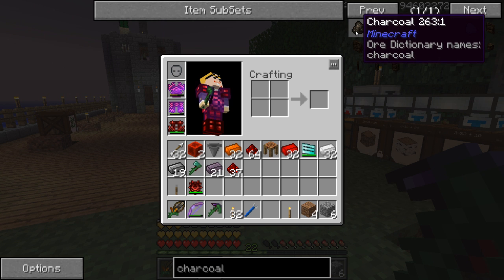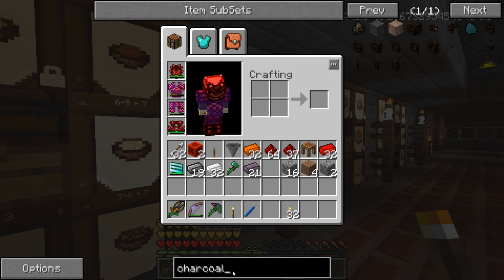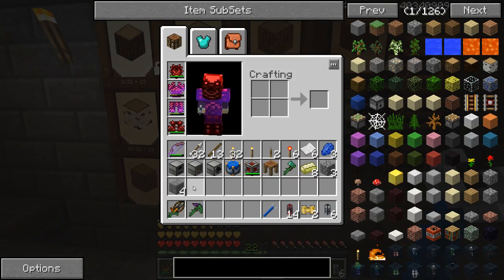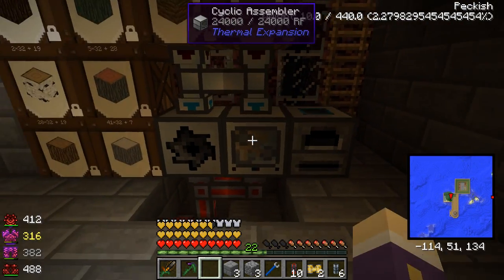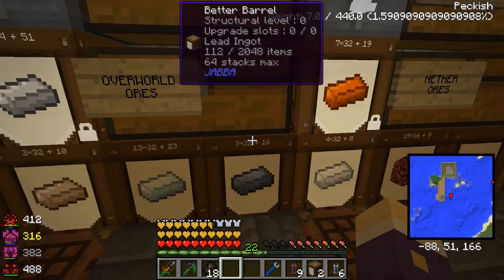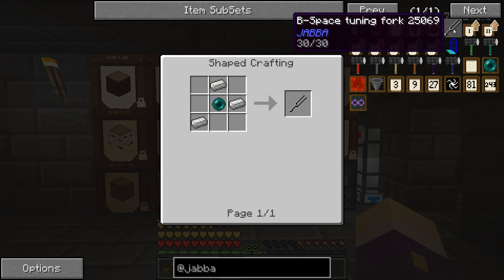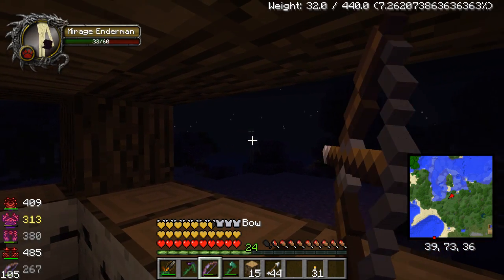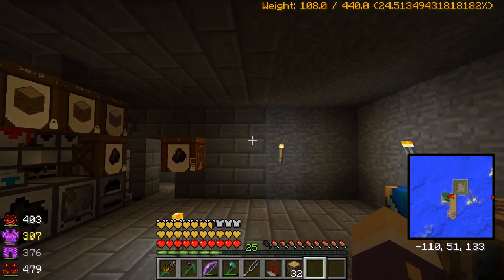Blood'N'Bones - Done in 60 Days: Day 24 "The Need for Steel"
Lewis & Nemsun have just 60 days to complete their modpack goal. "To Survival for 60 days and become immune to it's dangers"
With all the mods in the pack at their disposal, and many a cunning plan.

Blood N Bones 1.6.4 - as installed by the FTB Launcher

Done in 60 days, is a Series of Modpack Adventures, designed to show you how to survive and thrive, and give details about some of the core mods the modpack is designed around.

Please show your support by giving the videos a thumbs-up and comment.